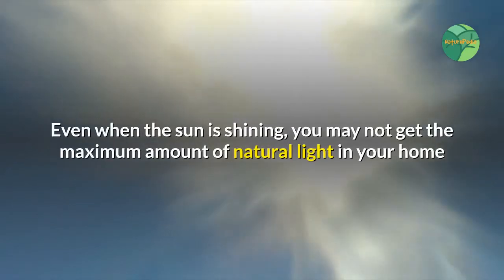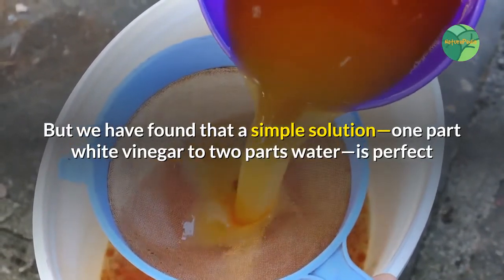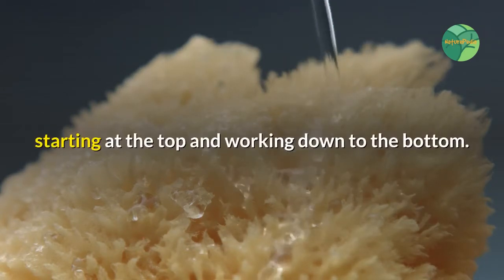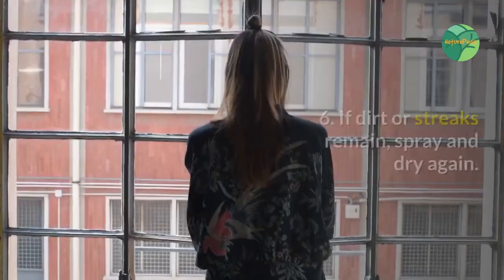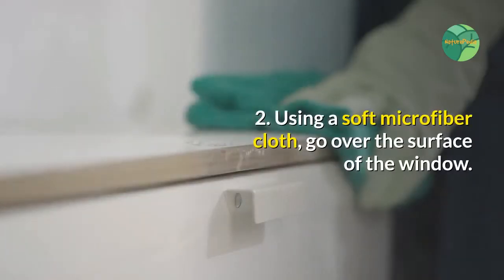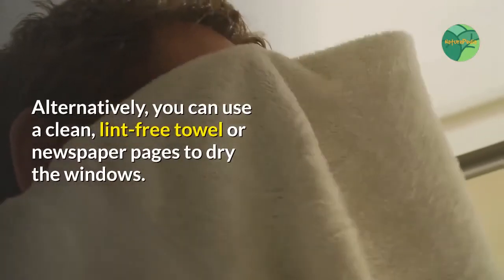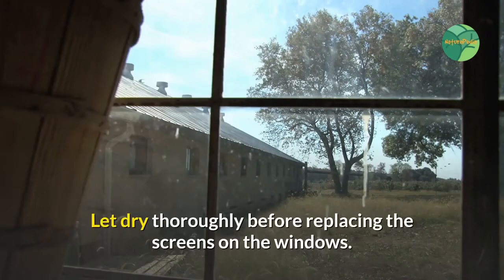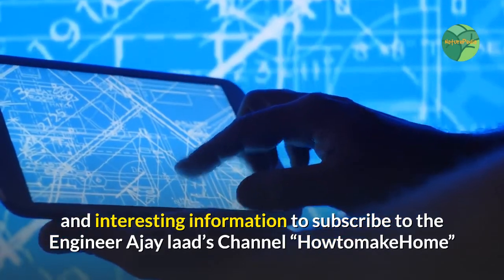The Best Tips For Cleaning Windows Inside And Out | Best way to clean windows l Home Window Cleaning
Even when the sun is shining, you may not get the maximum amount of natural light in your home if your windows are covered in a film of dirt, dust, splattered bugs, or water spots. To fully enjoy the longer days and the lush views of the outdoors, washing windows is at the top of our spring cleaning list—and it should be on yours, too.
Fortunately, the process of cleaning windows is easy enough. Many commercial window-cleaning products are available, all of which promise to impart a “streak-free shine.” But we have found that a simple solution—one part white vinegar to two parts water—is perfect when mixed up in a spray bottle.